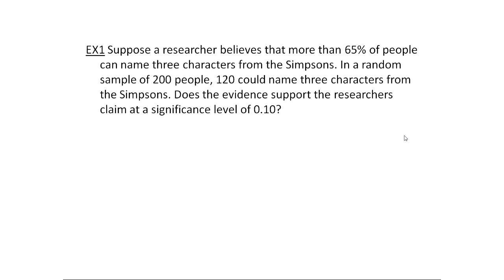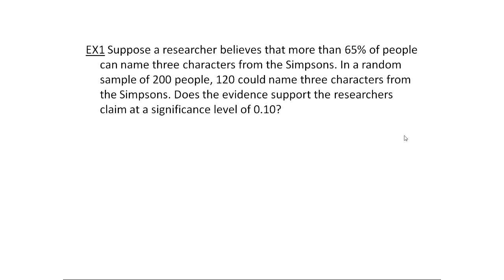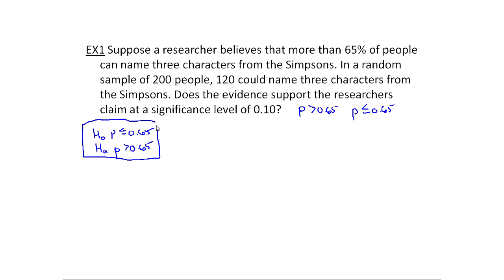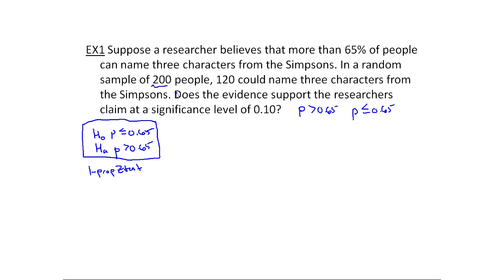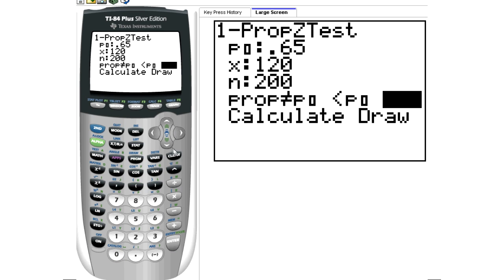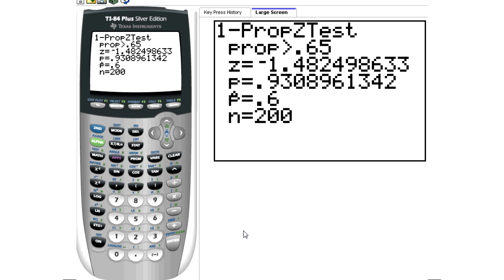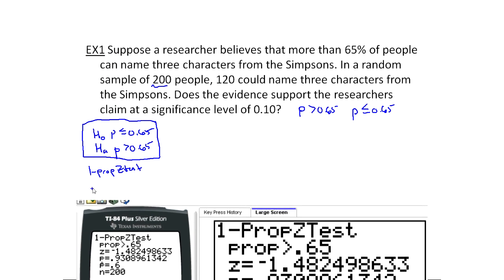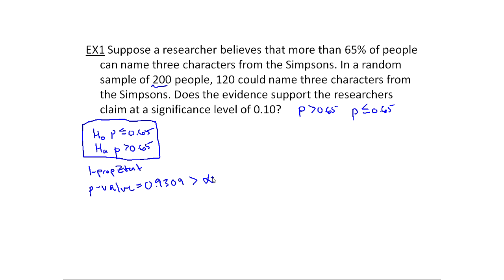Using the Calculator to find p-values 1-prop-ztest